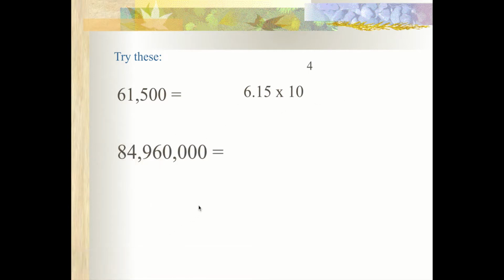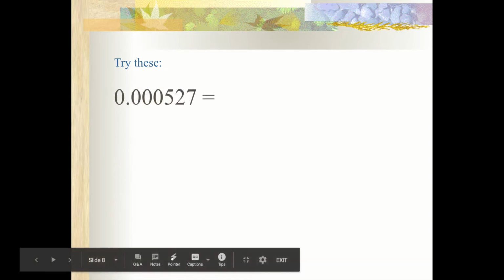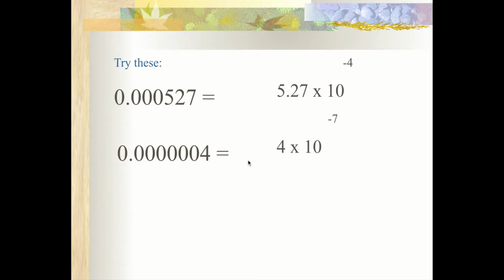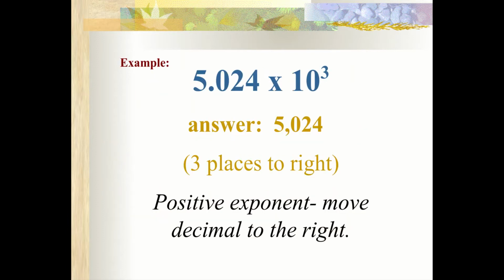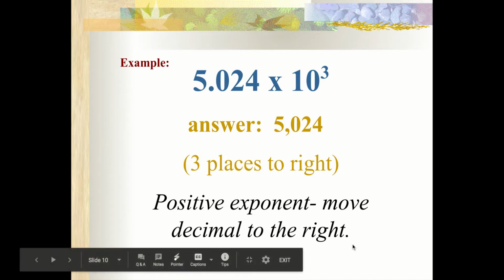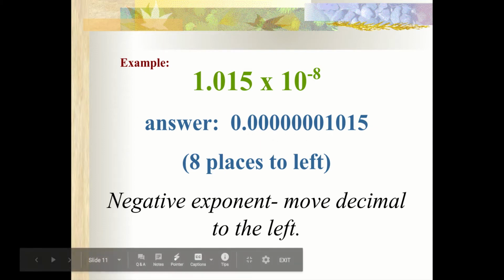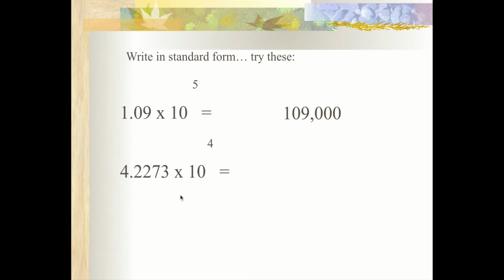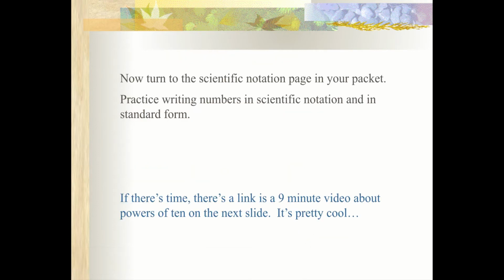8.2C Scientific Notation & Standard Form.ppt - Google Slides PART 2